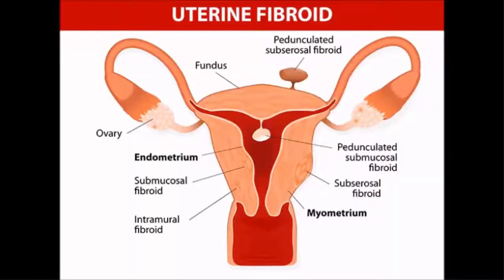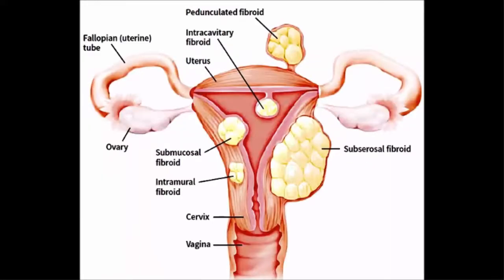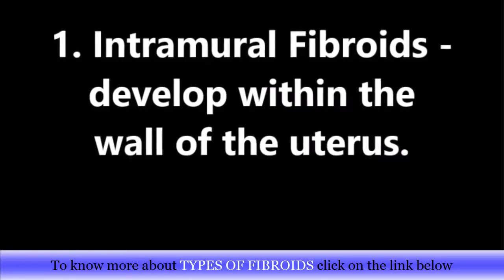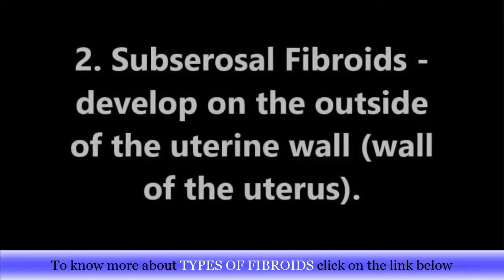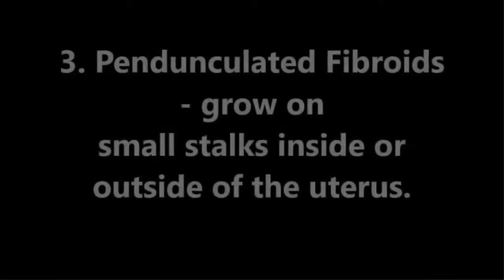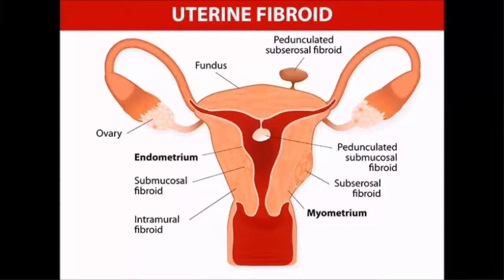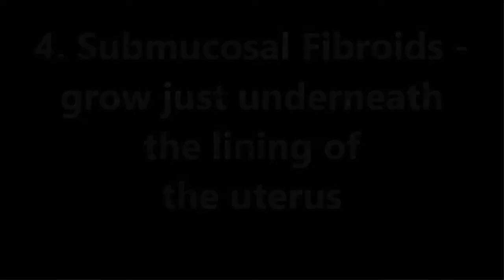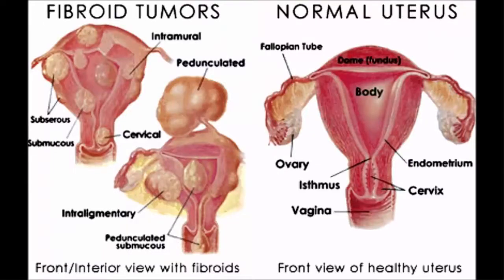Types Of Fibroids : 5 Common Types Of Fibroids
The peoples who has fibroids but they don’t know about how many of fibroids are, so they can be know about the types of fibroids. If you want to know about how many types of fibroids are, then watch this video carefully.
Fibroid is a benign tumor that mainly consist of muscular tissue and usually grows inside the uterus. Fibroids are also called MYOMAS. Its size ranges widely, from a small tumor the size of pea to a large tumor almost of the size of the uterus. fibroid are associated with high level of estrogen, female sex hormone. FIBROIDS can only develop during reproductive years of women. Fibroid can impede normal child birth, which may require caesarean delivery. Fibroids relatively more often lead to miscarriages. In some cases surgery required to remove fibroids. The type of surgery depending on the location of the fibroids. Fibroids increases due to imbalanced of estrogen. Estrogen is hormone sex of women. The size of fibroids can be equal to a peas seeds or golf ball. If fibroid’s sizes are small then these not very harmful to our health, but it’s sizes are increased then it’s very harmful to our health.
In this video you will see different TYPES OF FIBROIDS and will know about them. Fibroids are given different names depending on where in the uterus they grows. There are five types of fibroids :
1. INTRAMURAL : Intramural fibroids develop within the wall of the uterus.
2. SUBSEROSAL : Subserosal fibroids develop on the outside of the utrine wall.
3. PENDUNCULATED : Pendunculated fibroids grow on small stalks inside or outside of the uterus.
4. SUBMUCOSAL : Submucosal fibroids grow just underneath the lining of the uterus.
5. CERVICAL : Cervical fibroids is occur in the cervical tissue.
To learn more about TYPES OF FIBROIDS please watch this video carefully.